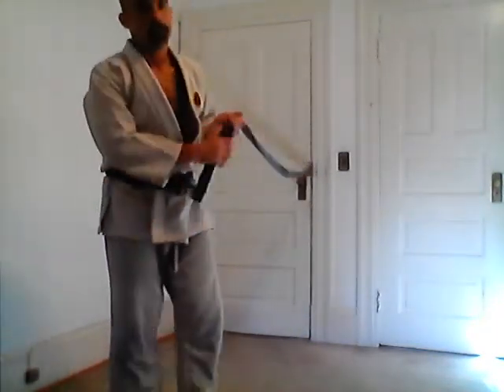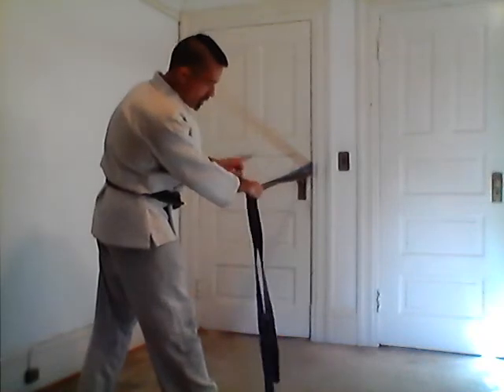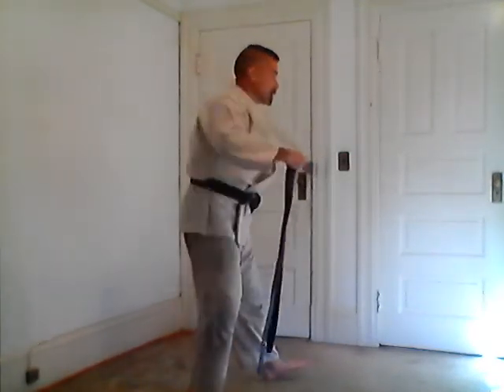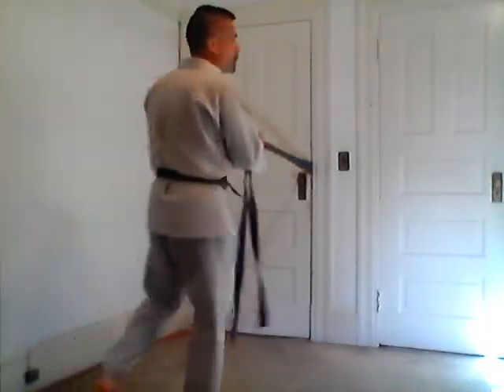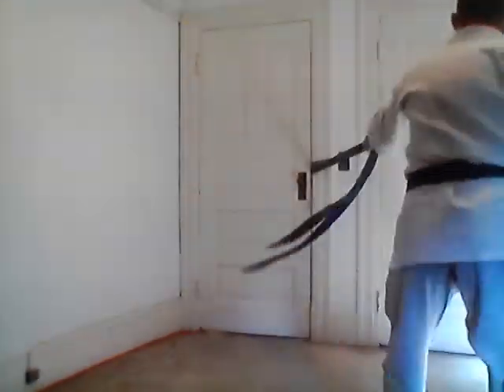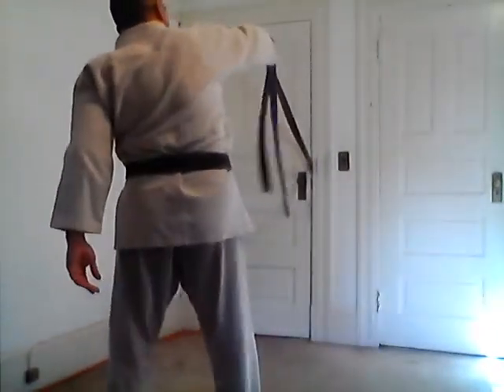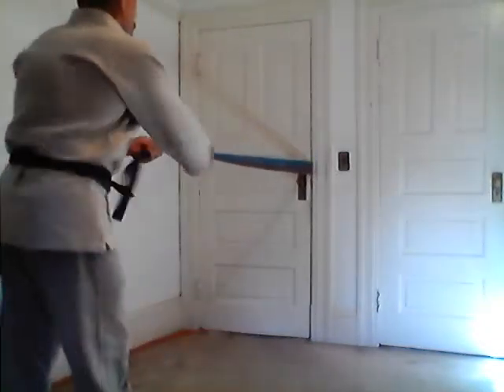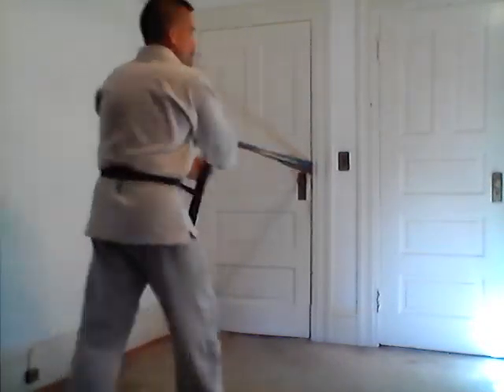Suigetsukan (Ippon) Seoi Nage